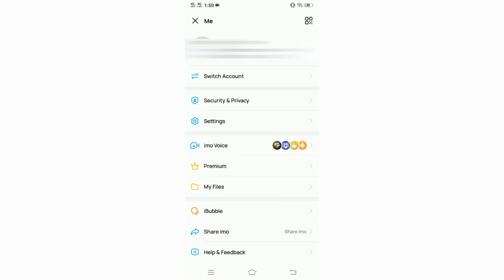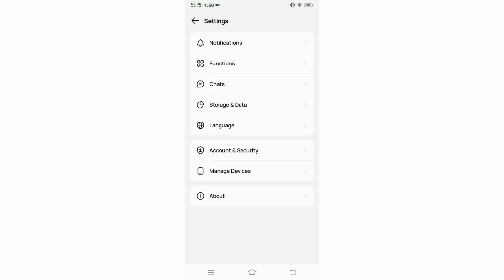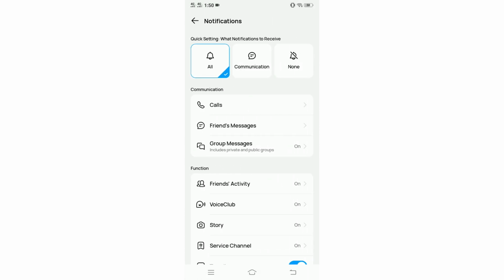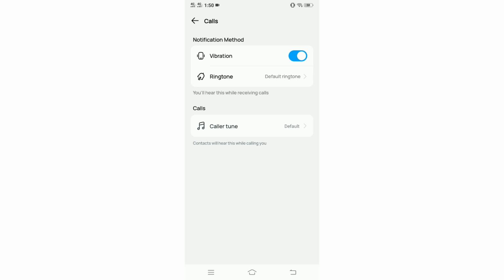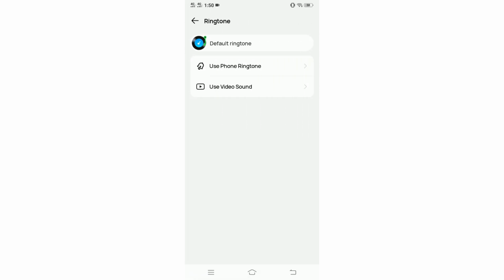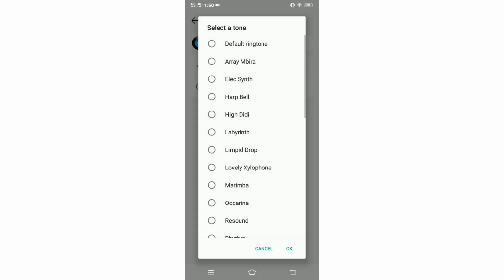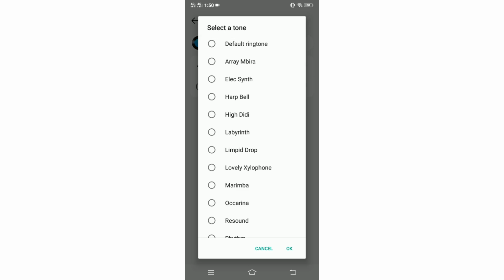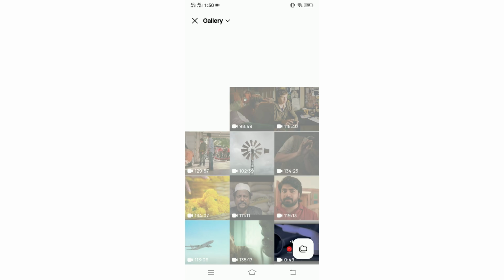How to Change IMO Ringtone & Set Custom Ringtone (2026)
Learn How to Change IMO Ringtone and set a custom ringtone on the IMO app easily in 2026.
In this video, I’ll show you the method to change the default IMO call ringtone and use your favorite custom ringtone or music on IMO. You can also use downloaded ringtone videos from YouTube and set them as your IMO ringtone.